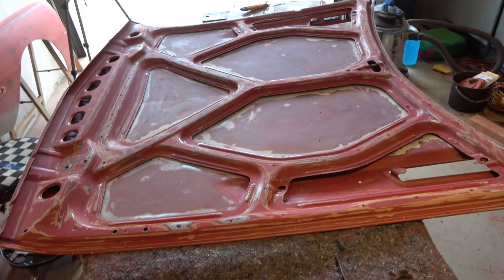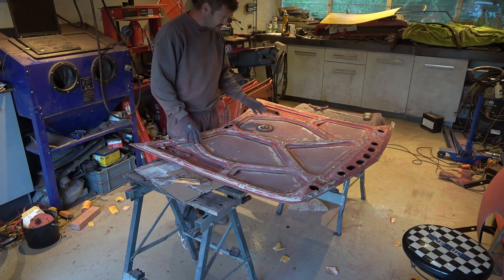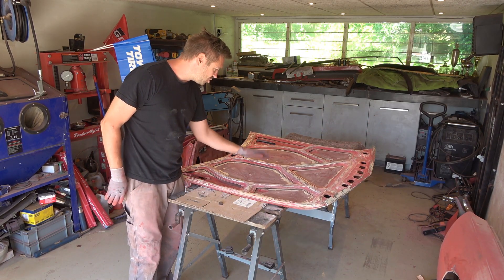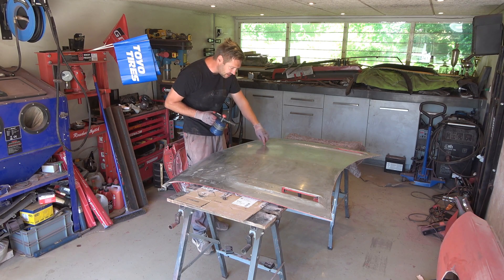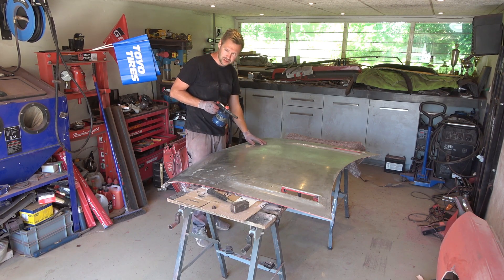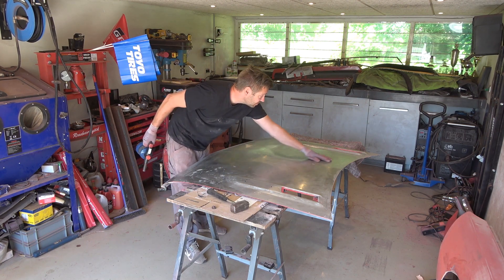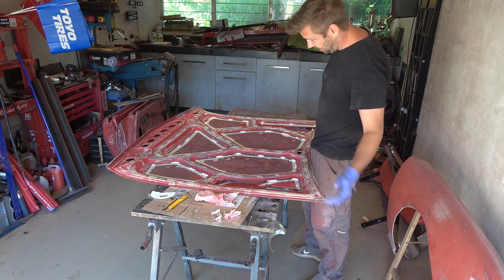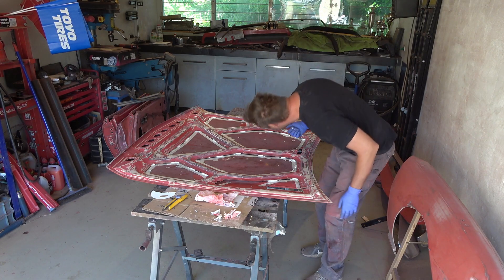71` Toyota Celica TA22 Episode. 30 PAINT PREP. The WORST Hood EVER.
It´s finally time to get cracking with the hood..

This thing was SOO bad, I almost threw it out.. But then I got stubborn and wanted to see if it could be salvaged or it needed to go..

If I ever had a car that embodies my motto... this is it!
It might never be worth it.. But It will be Roadworthy.. Ish.

Join me for a wild ride, rebuilding, tuning and making legends roadworthy.. ish.